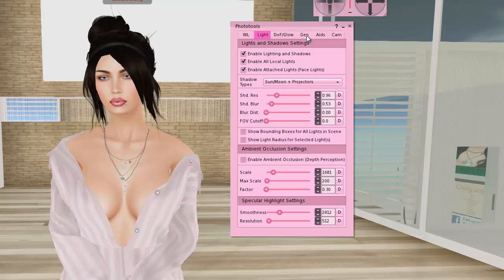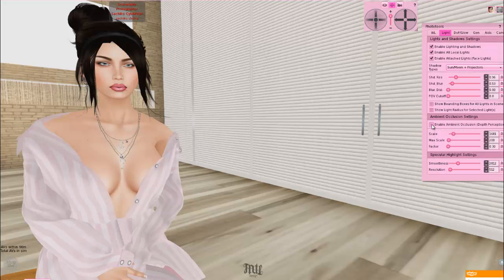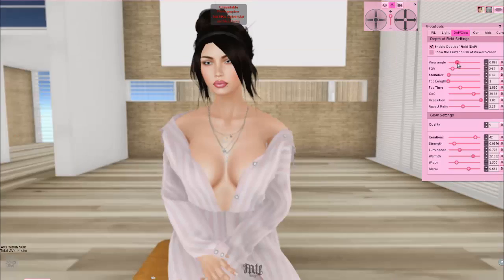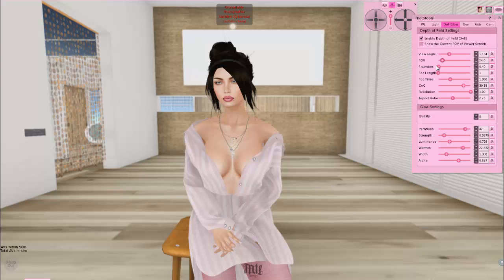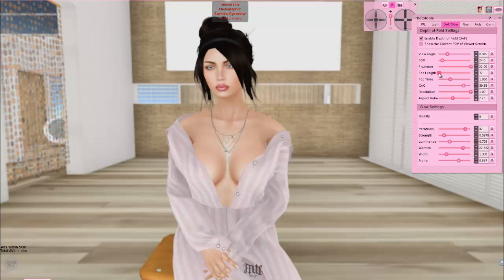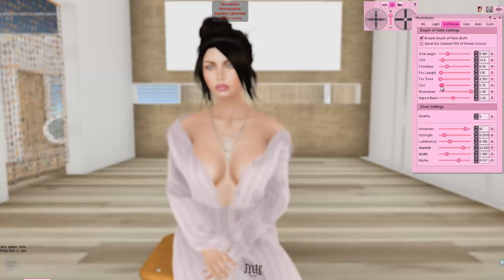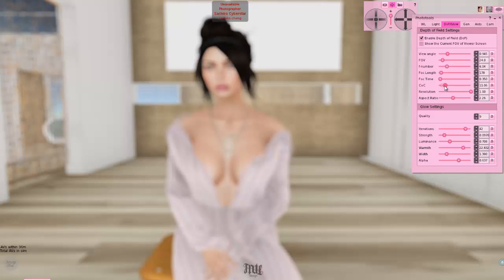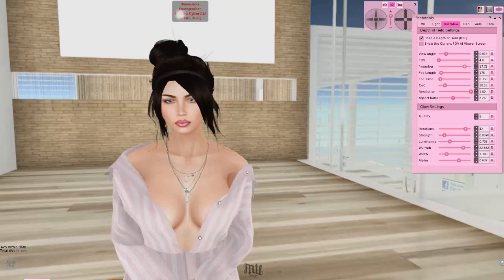Tutorial 2 Part 1: Phototools in brief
Short overview of some fun features in phototools. mostly depth of field.

Comments or suggestions? Please feel free!